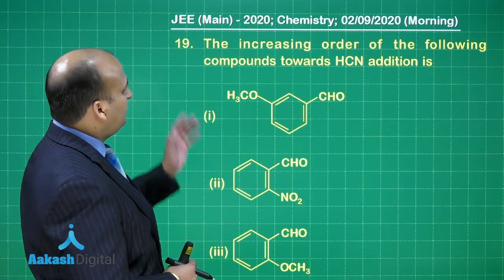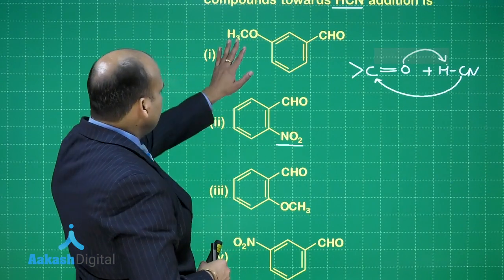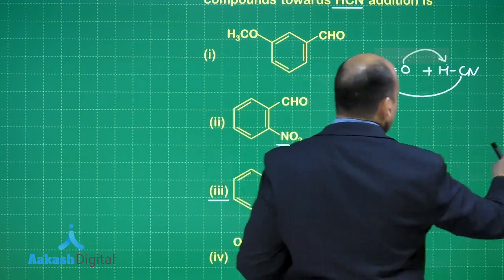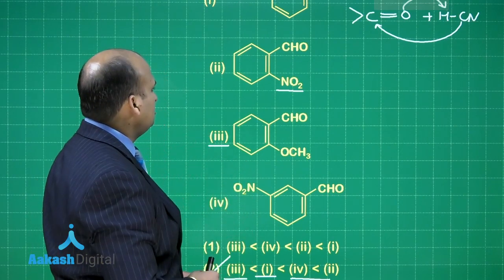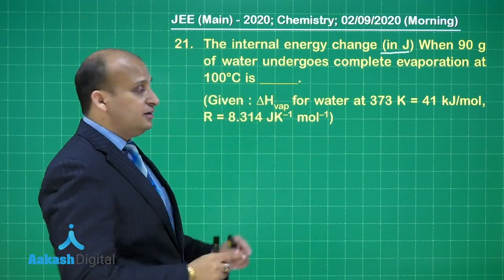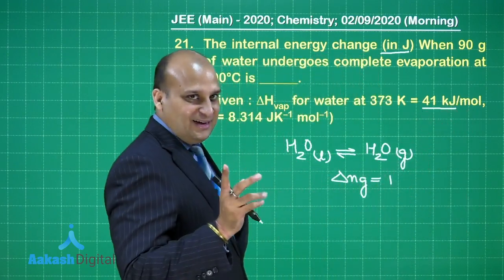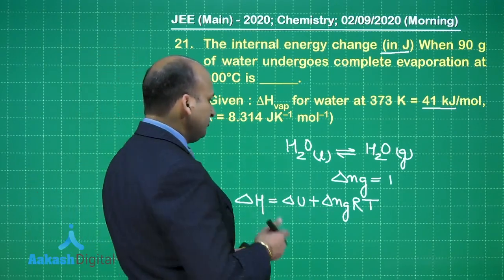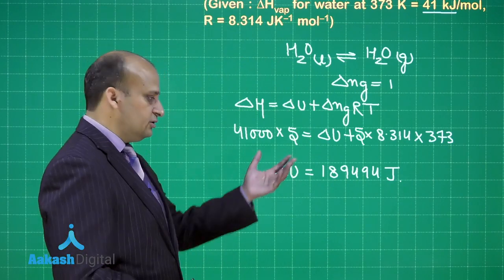JEE Main 2020 Answer Solutions Chemistry 02 09 2020 mor Q 19 TO 21